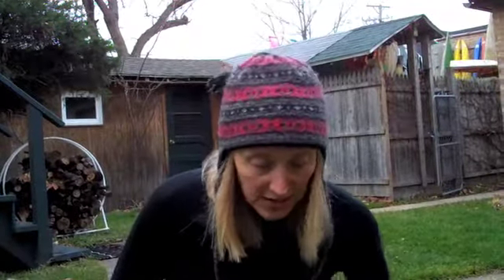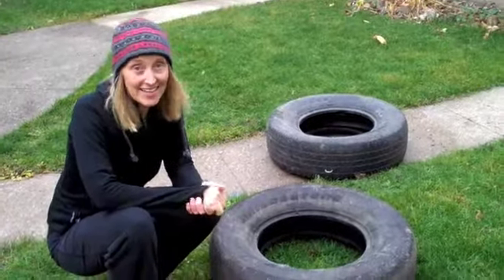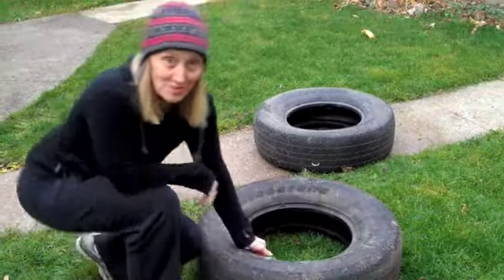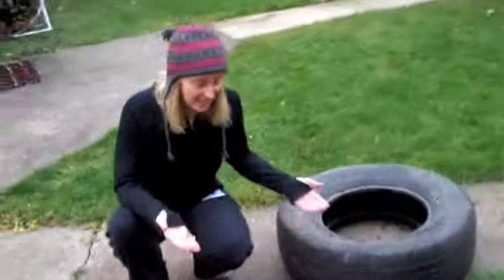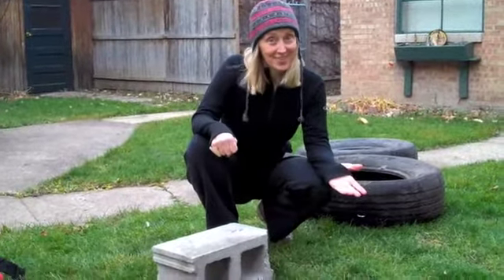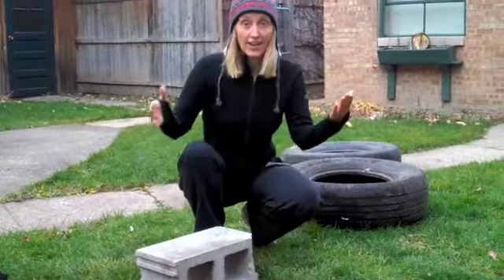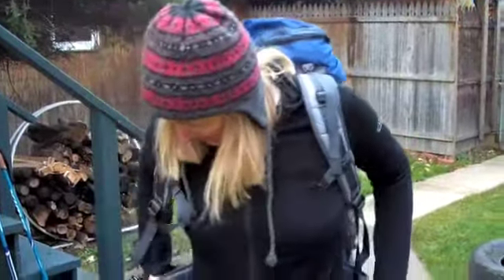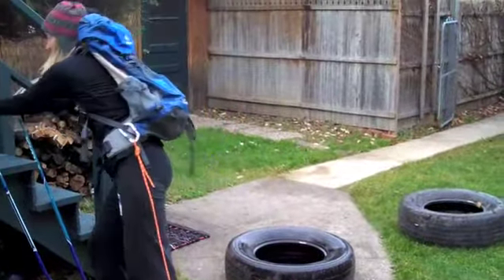Polar Training - Pulling tires tutorial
Pulling tires is a great way to train for any ski/pulk or sledging expedition. It simulates the same movements and muscle demands that you'll have when pulling a sled. If you've never pulled tires before this video will show you what you need and how to go about hooking up a tire pulling rig.